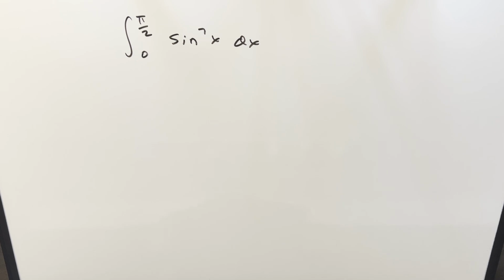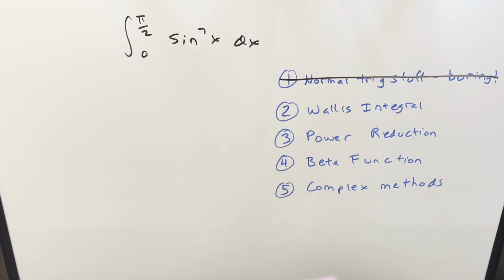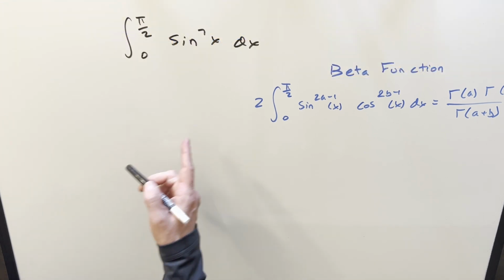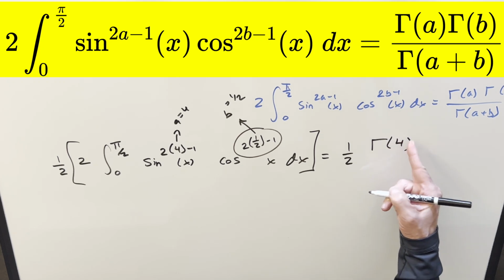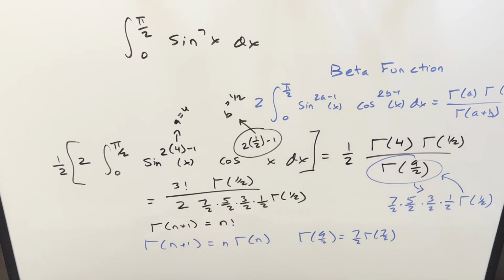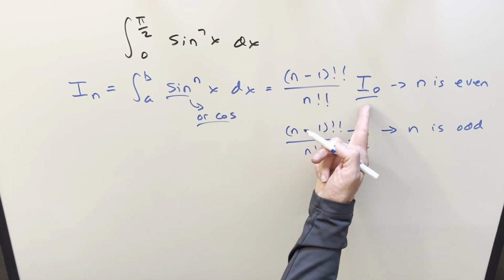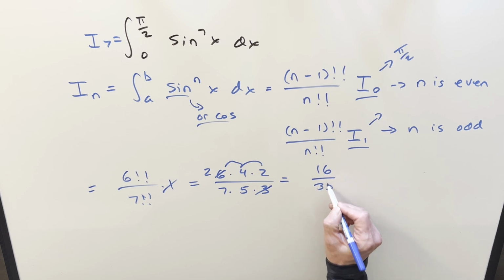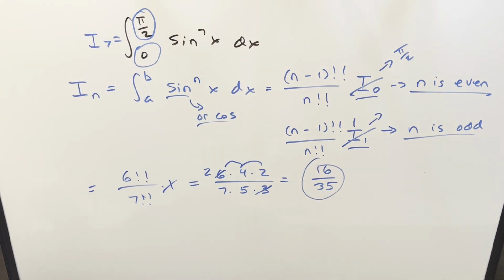Which method is THE BEST????